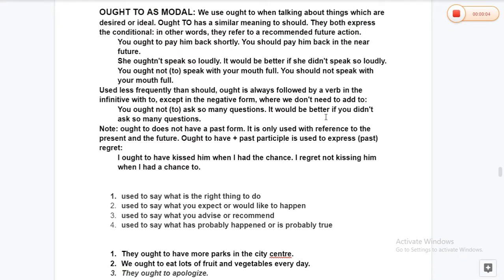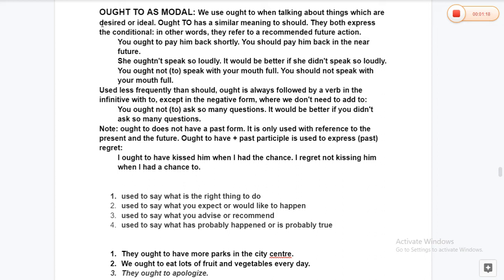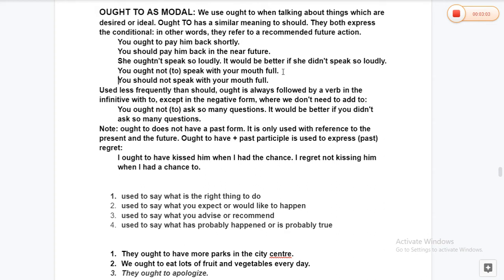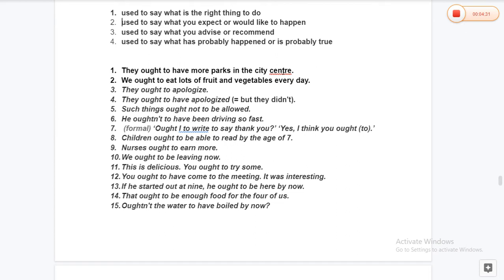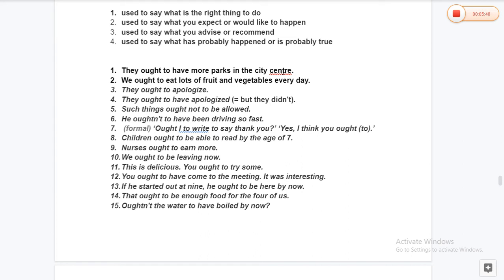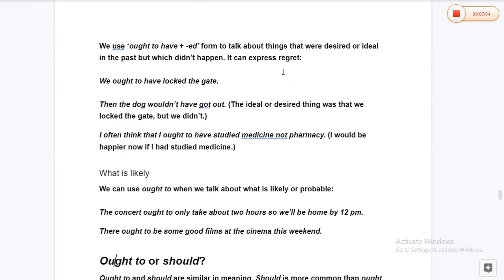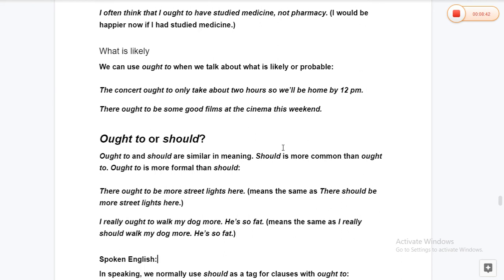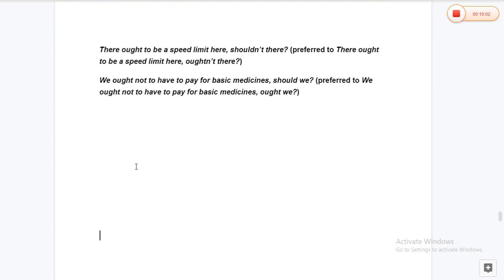OUGHT TO AS MODAL AUXILIARY VERB